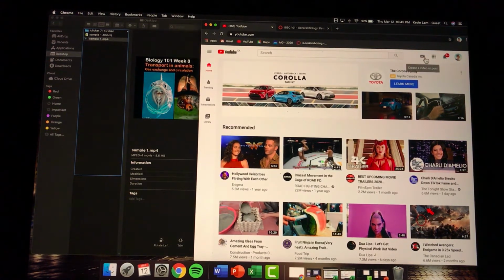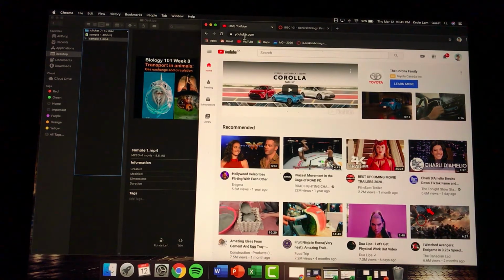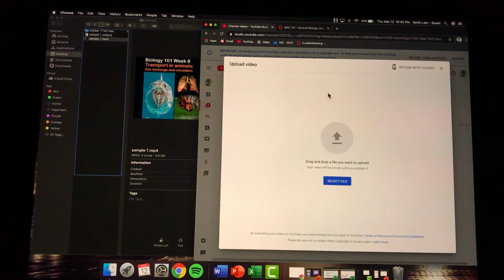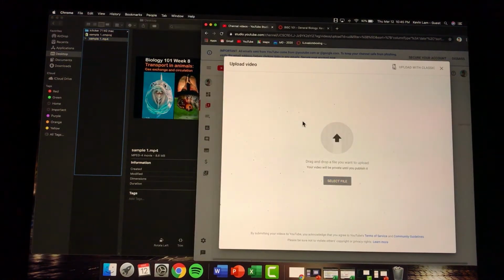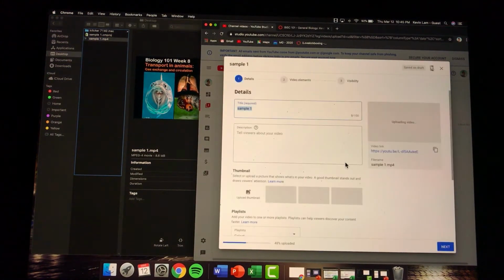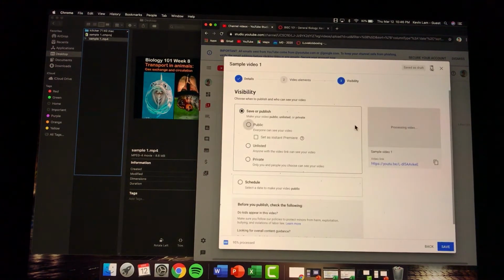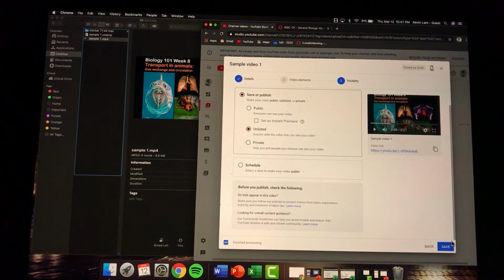Video Lectures Basics, Lesson 4: Uploading to Youtube (Recommended)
Important: Before uploading to youtube, you'll need to verify your account (it's really quick and easy... instructions are so that you can upload videos that are longer than 15 minutes.  Also, if you want to see a list of your uploaded videos in chronological order, open Youtube Studio and click on the "videos" tab on the left.

As the COVID-19 outbreak moves more and more lectures and lessons online, I wanted to share a quick crash course on how to use Camtasia to record, edit, and upload video lectures for your students. I hope you find them helpful.

PS: I apologize for the low video and sound quality of these lessons... I'm recording these in my kitchen so that I can post them ASAP for my colleagues at SFU.